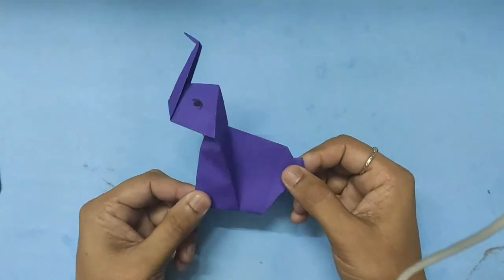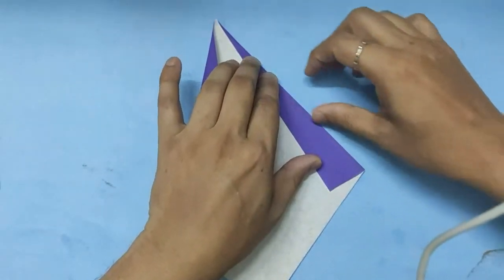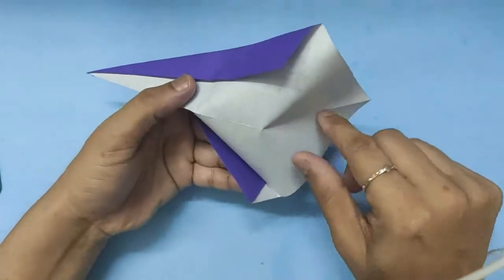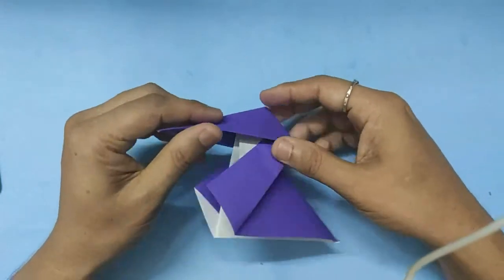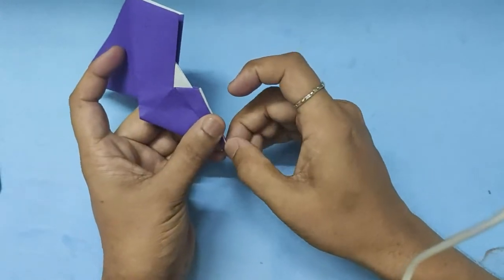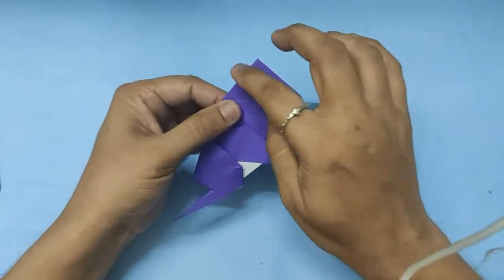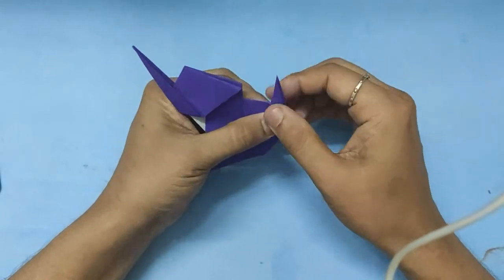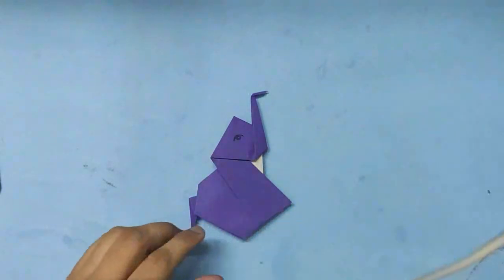ELEPHANT TRUMPETING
An Elephant Trumpeting is an action toy origami where the elephant raises its trunk.
A very interesting origami for children and can be used to tell stories.